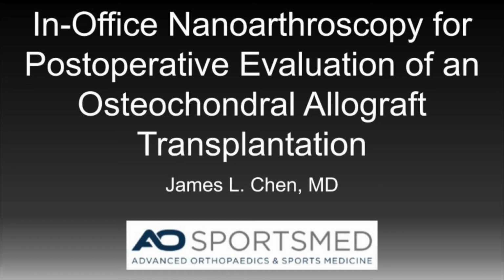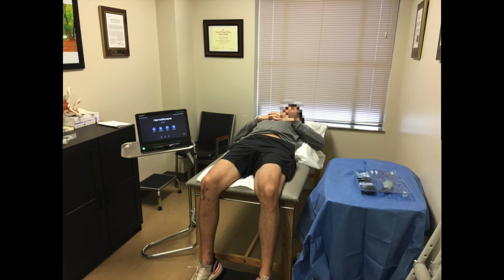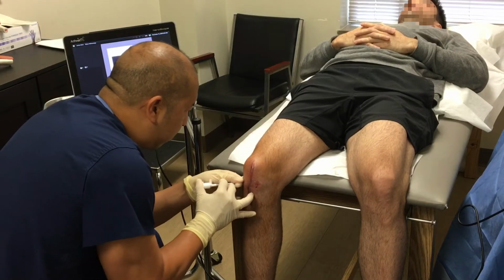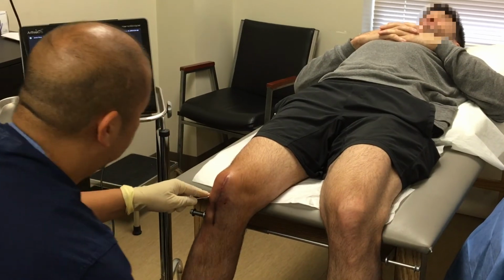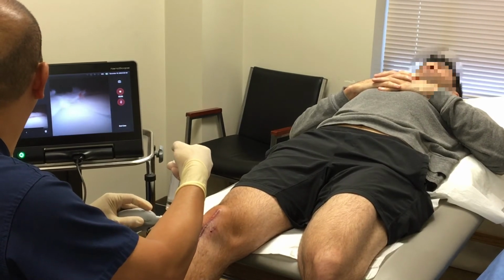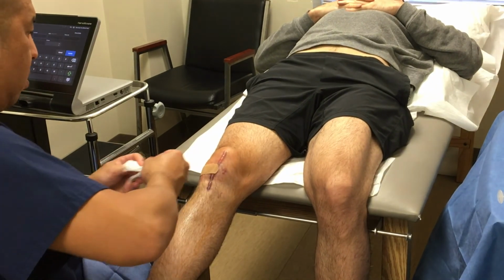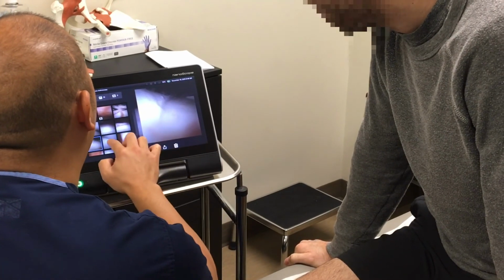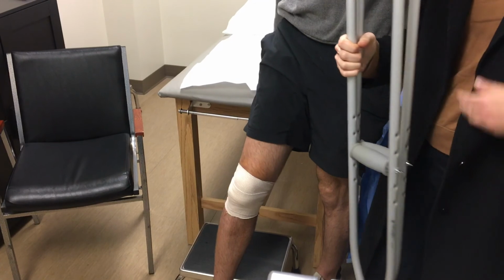Incisionless Nanoarthroscopy of the knee for second look after OATs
In-Office no incision Nanoarthroscopy of the knee for a second look after OATs cartilage transplantation from San Francisco Orthopaedic Sports Medicine Surgeon Dr. James L Chen, MD. The NanoScope is the newest arthroscopic technology that uses a 1.9 mm diameter needle camera system that provides direct-image guided visualization of a joint such as the knee, shoulder, ankle, elbow or wrist. The joint can be visualized without incisions using a needle with a camera “chip-on-tip”. Nanoarthroscopy is an alternative to MRI imaging or surgical visualization and may be used to diagnose joint injuries such as cartilage, meniscus, or ligament damage. As a “second look” procedure it can evaluate the progress of a cartilage transplant, meniscus repair, ACL reconstruction, labral repair, or rotator cuff repair. General anesthesia is not required and the patient is awake with local numbing anesthesia applied to the joint. Nanoarthroscopy can be performed in-office or in a surgical suite. It allows same day outpatient diagnosis and treatment.